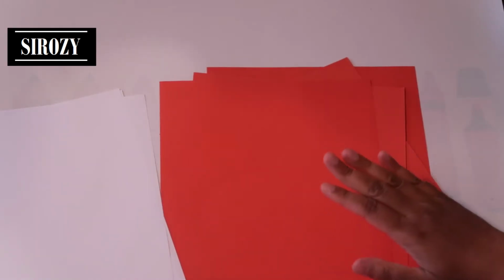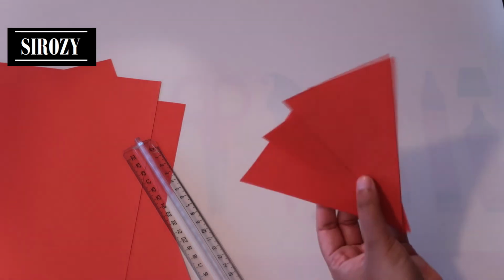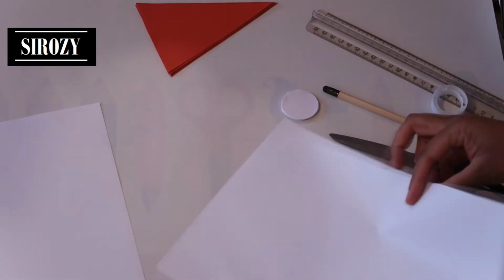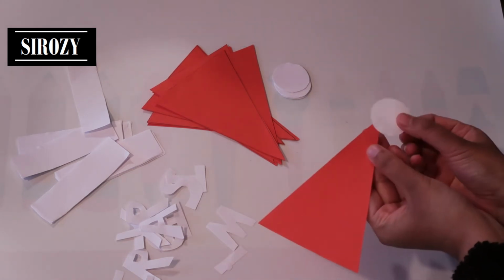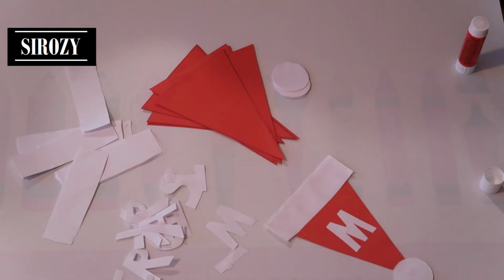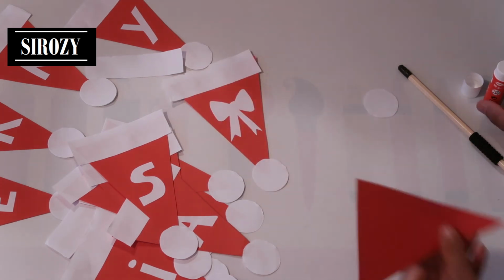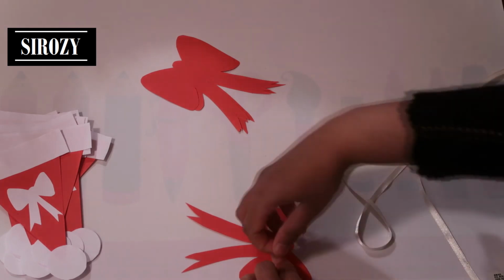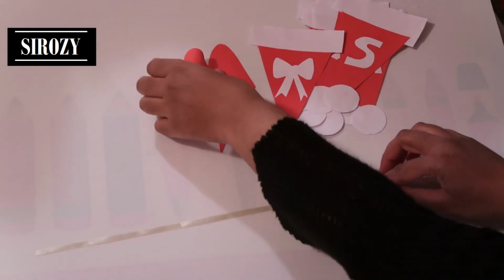CHRISTMAS GARLAND DIY | MERRY CHRISTMAS BANNER | CHRISTMAS DECORATION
Make this Merry Christmas garland WITHIN MINUTES AT HOME! All you need for this easy christmas decoration is white paper, red paper & a piece of ribbon. It is very easy to make.

In this video I will show you how to make christmas banner or shall I say christmas garland at home. This is a last minute christmas decoration which anyone can make very fast. You can use this on your christmas backdrop or as a christmas party decoration.

This awesome paper flagline is a christmas theme decor. I made Santa hats as christmas hats & placed paper ribbons on each side of the paper bunting. I have put the words Merry Christmas on the banner.

For more awesome & exclusive party supplies check my channel.

This video is completely made & owned by Sirozy.

Original idea by Sirozy.